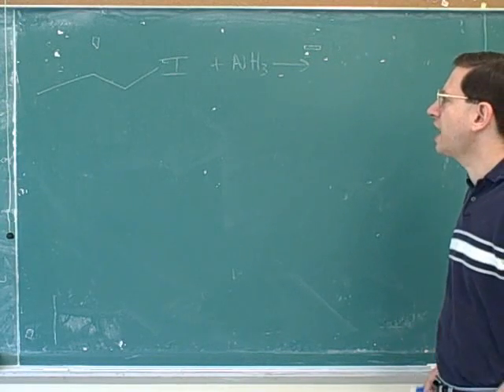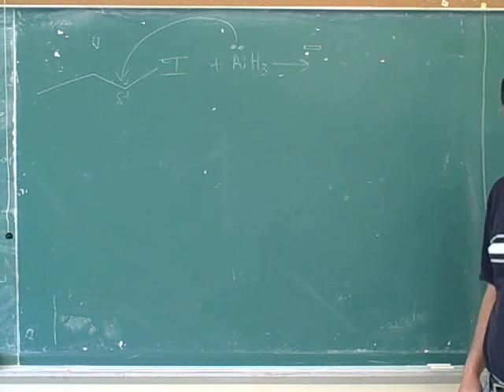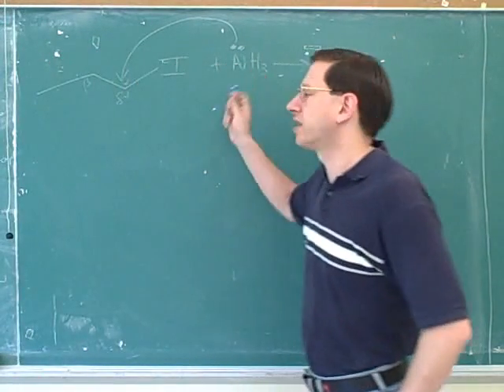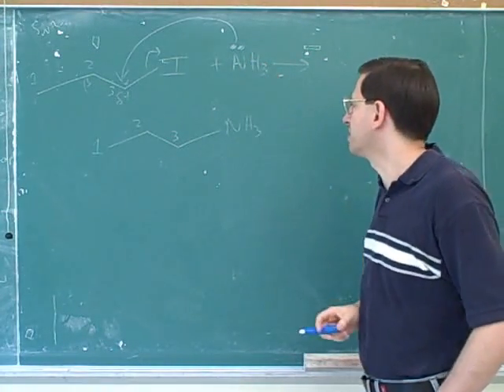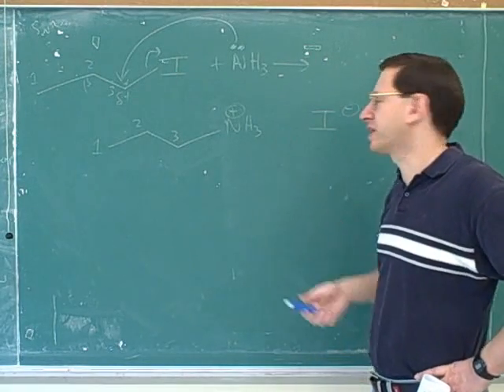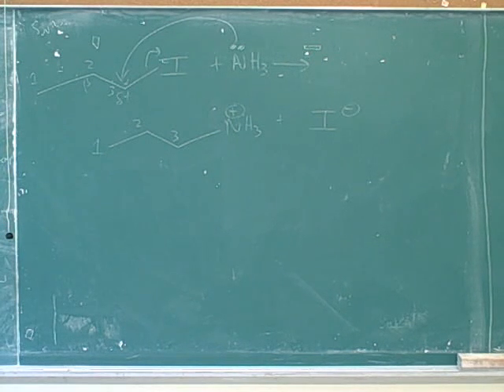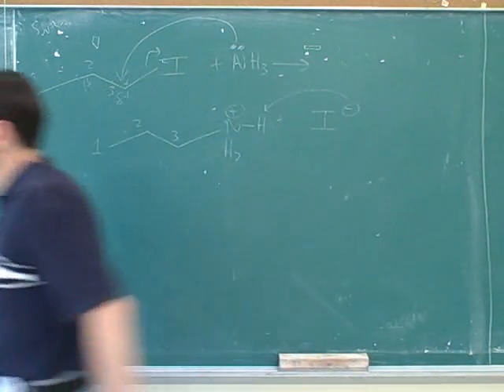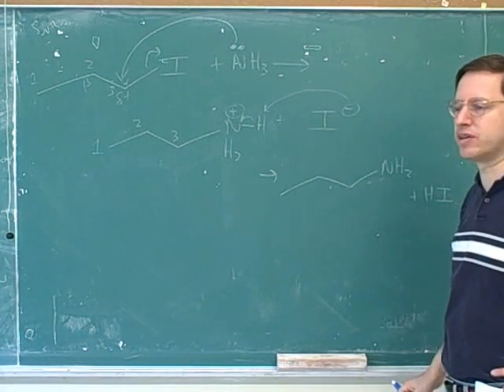SN2, SN1, E2, and E1 reactions (2)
(1) SN2 (bimolecular nucleophilic substitution)
(2) Continued
(3) Continued. SN1 (unimolecular nucleophilic substitution)
(8) E2 (bimolecular elimination)
(9) Continued
(10) Oxygen nucleophiles
(11) E1 (unimolecular elimination)
(12) Continued
(13) Continued
(14) Summary

tags: educational college student MCAT exam instructional video education tags: educational college student MCAT exam instructional video organic chemistry ochem sn2 sn1 e2 e1 reactions mechanisms nucleophilic substitution elimination